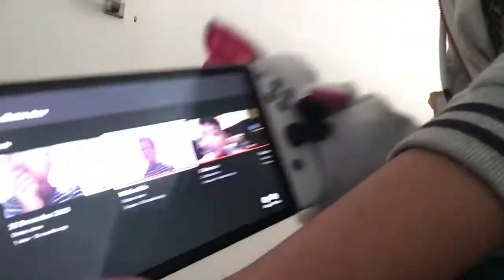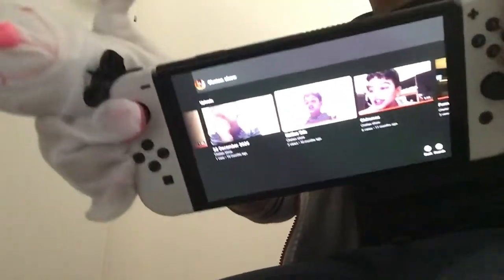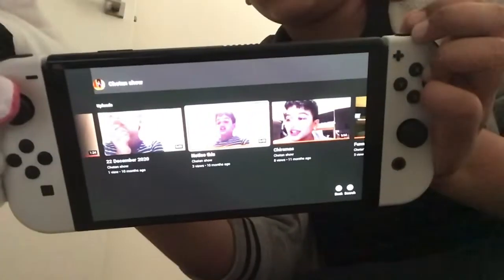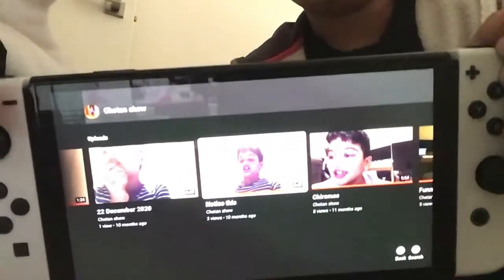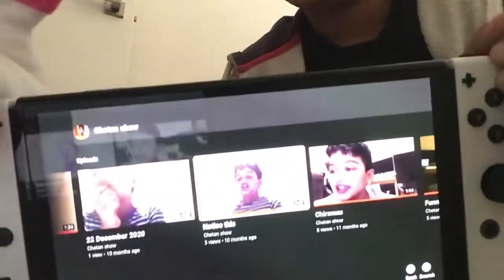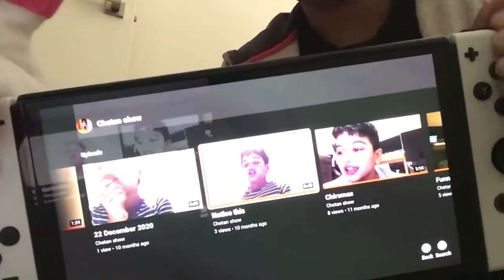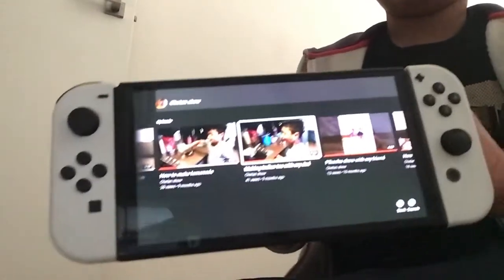Save earths recourses